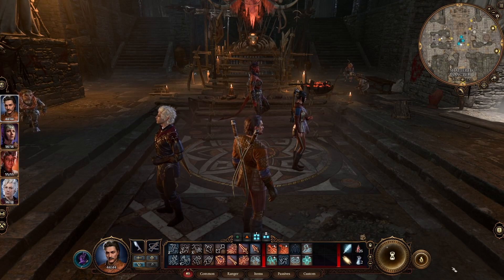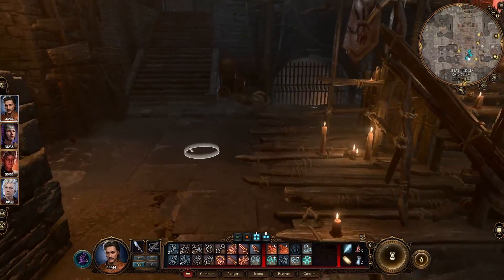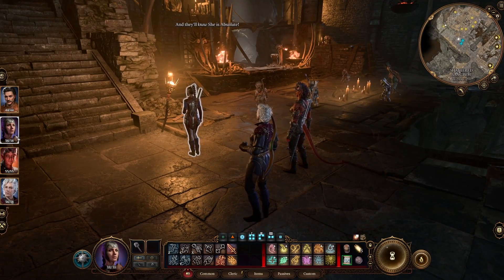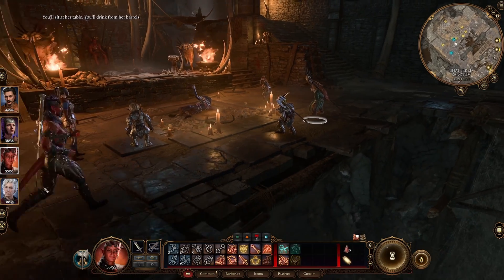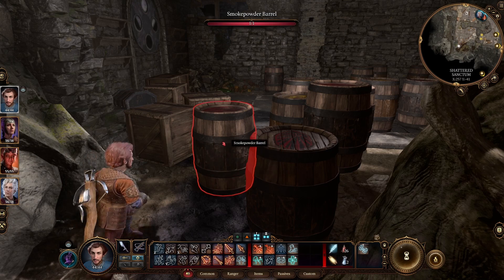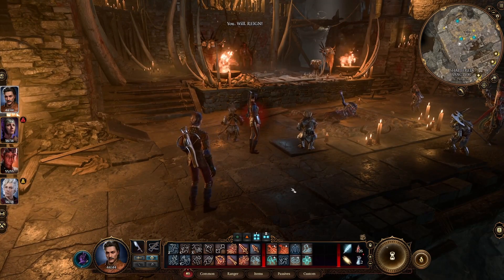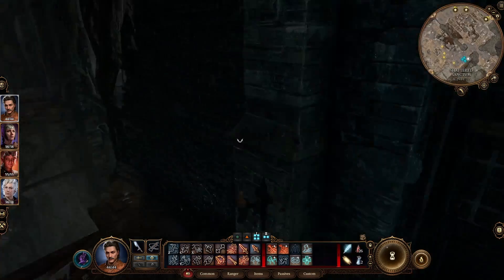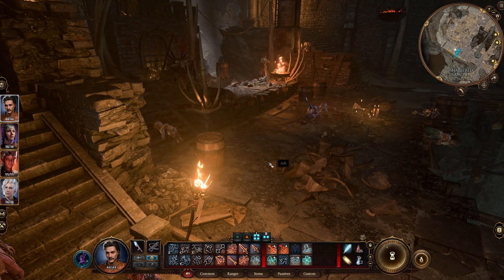Goblin Boss Cheese - Playing Baldur's Gate 3 Wrong - Act 1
Cheesing the goblin boss with some big booms.